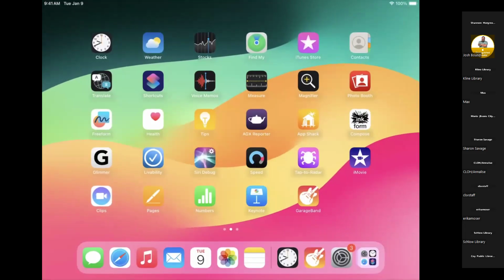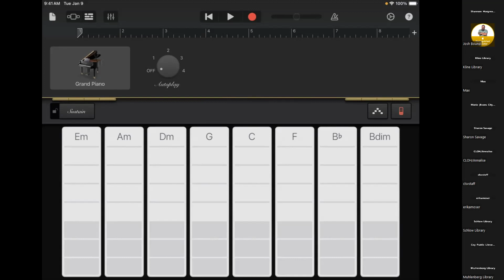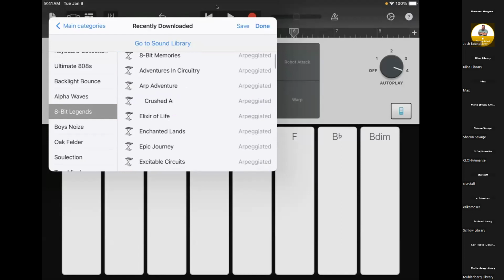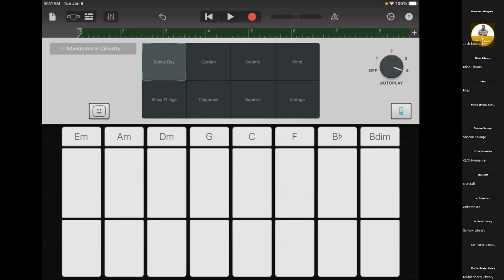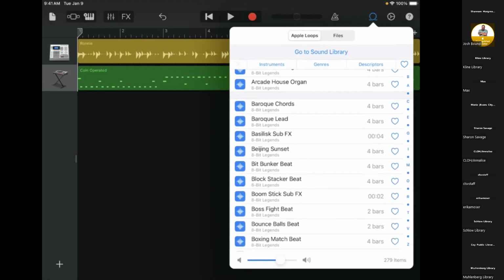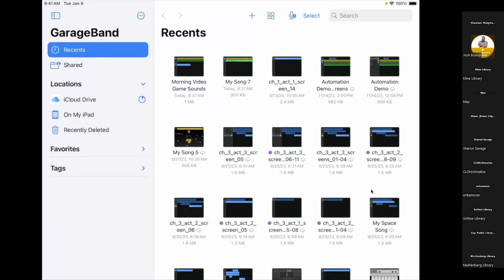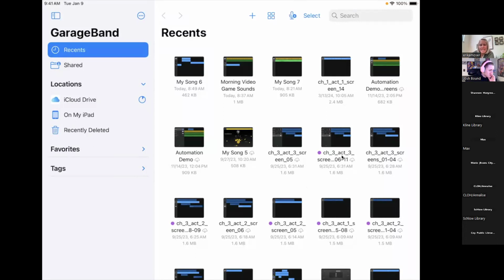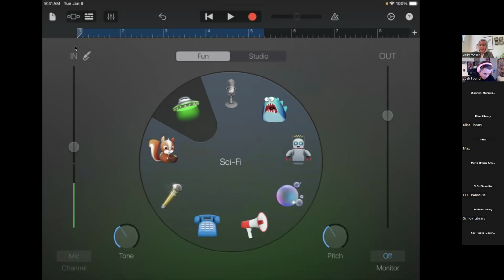PA Smart Grant | April STEAM Day | Video Game Soundtrack Design